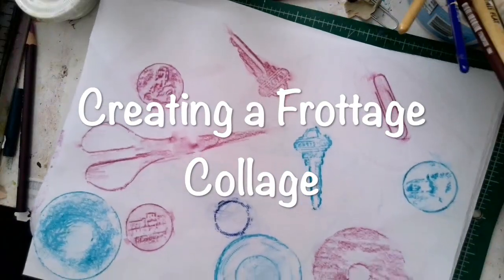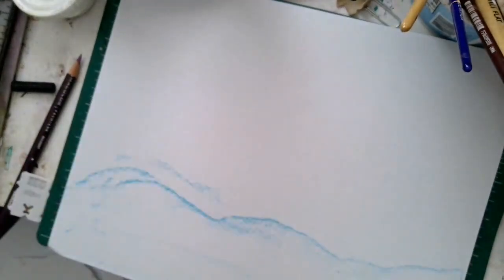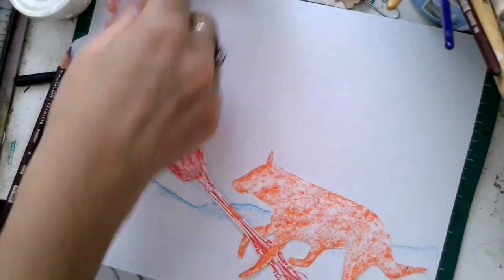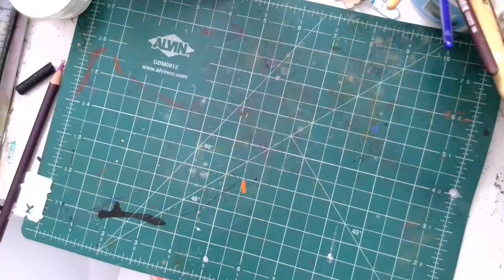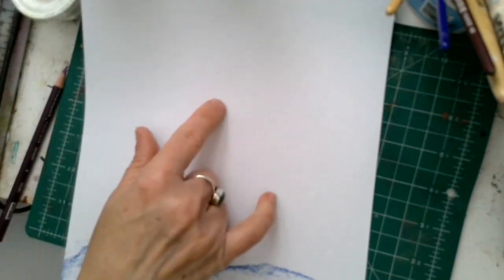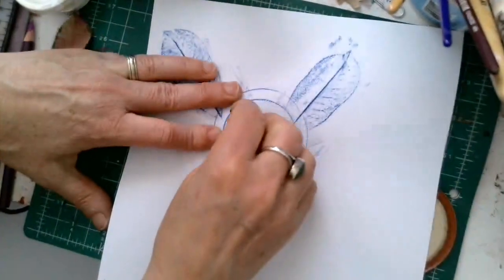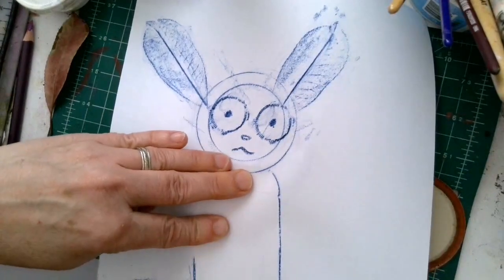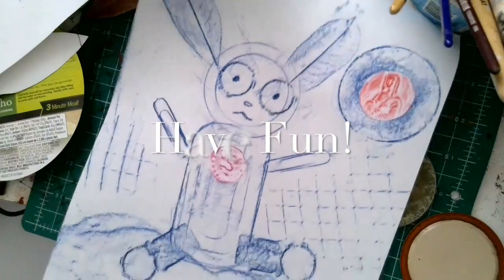Frottage Collage 2 Ways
making a frottage collage two different ways